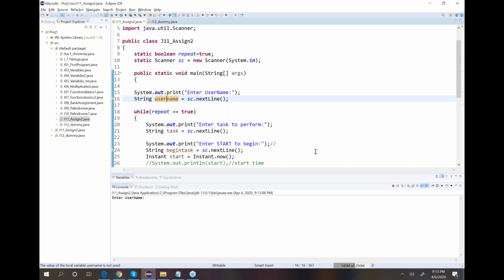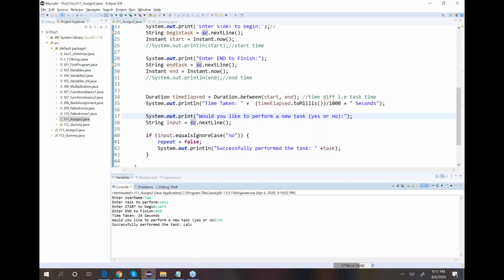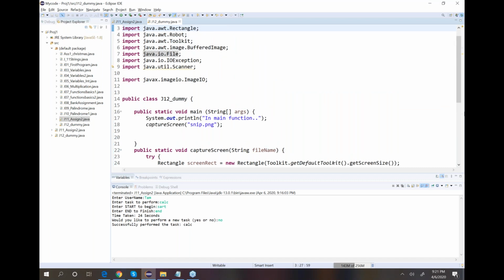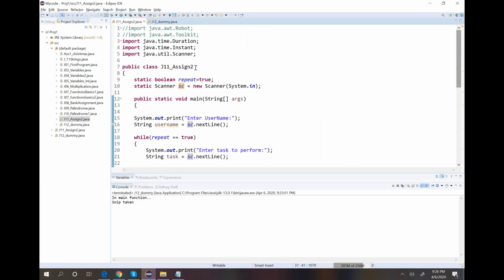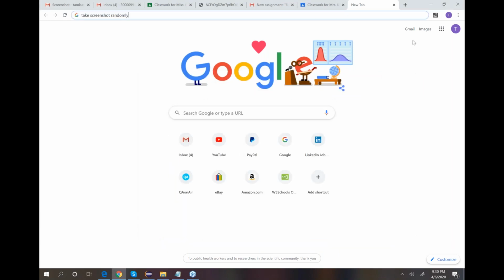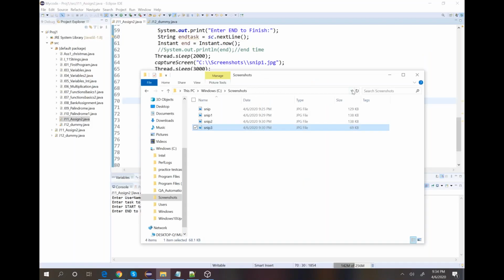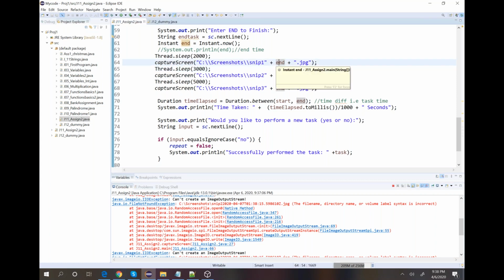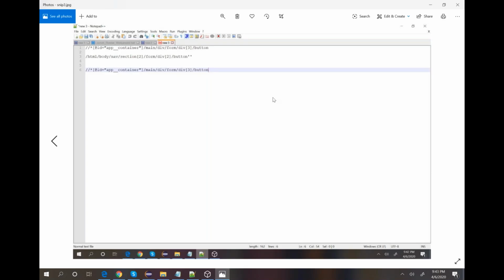Core Java Training Day 14 March 2020